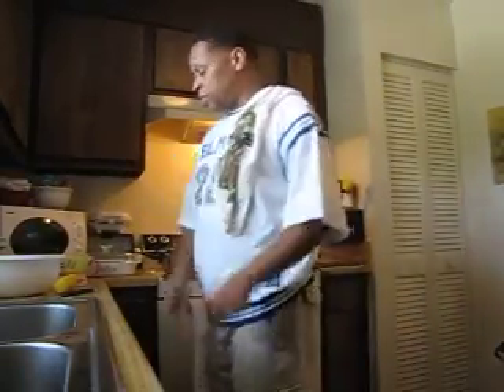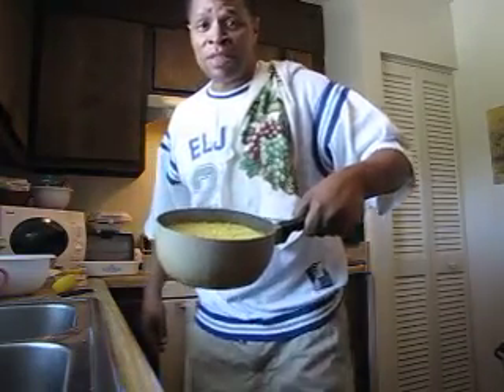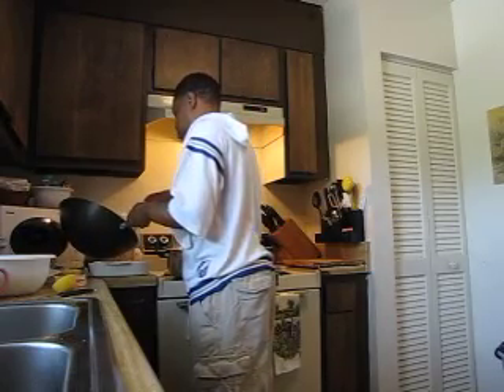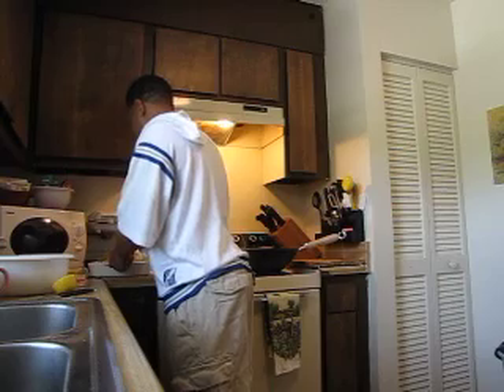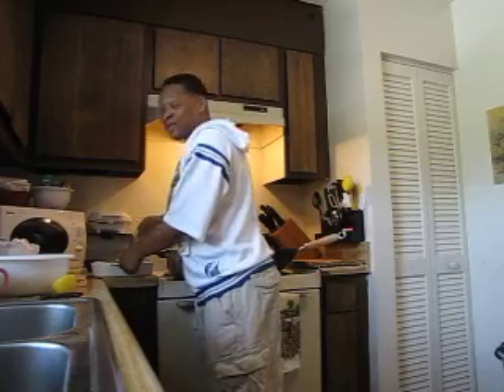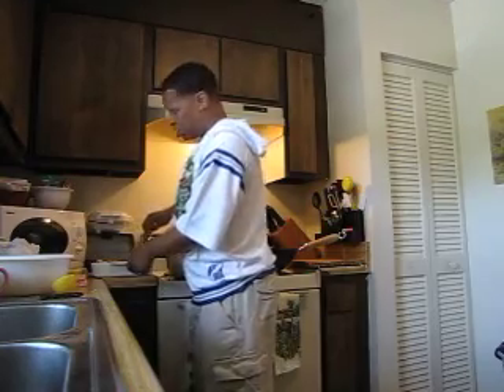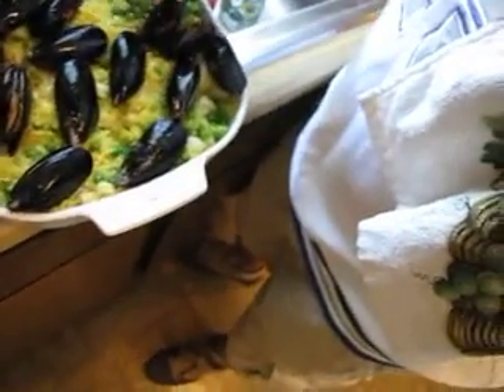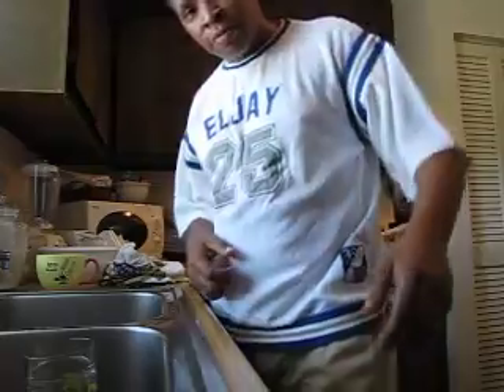Cooking With Stan The Man